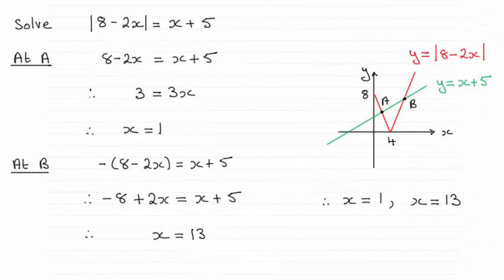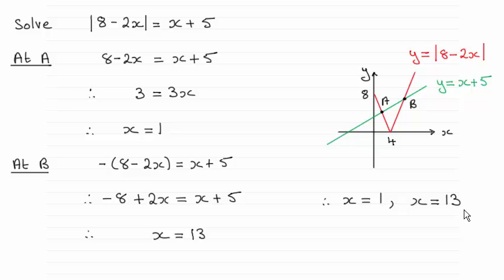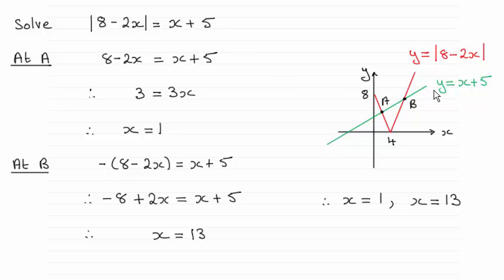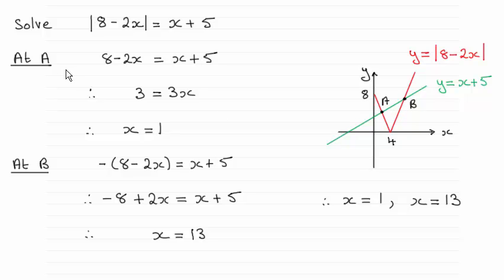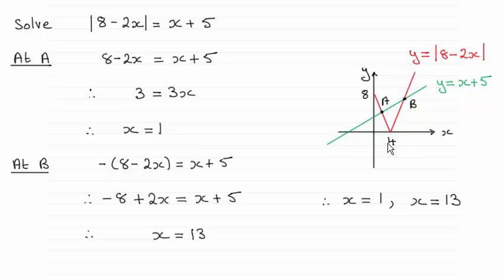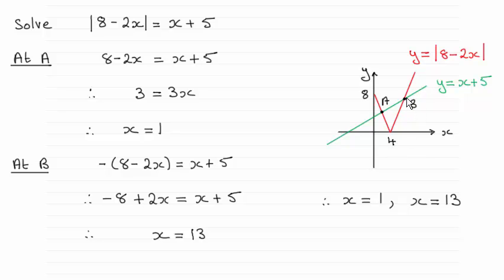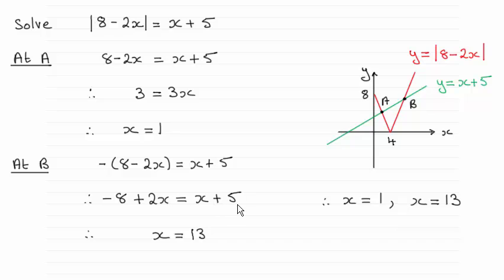Edexcel International Core Maths C34 January 2015 Q3(b) : ExamSolutions Maths Revision